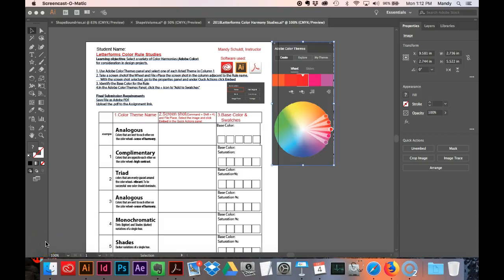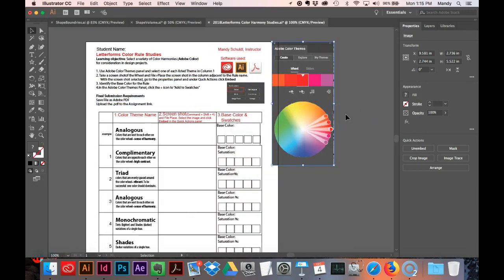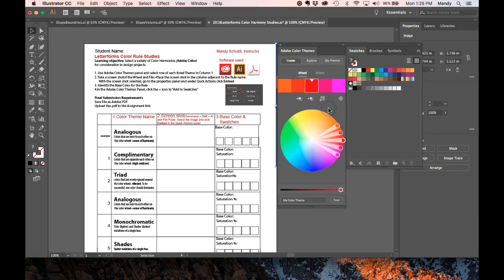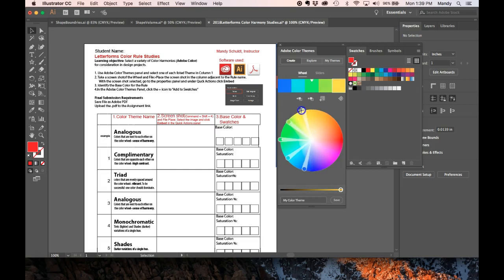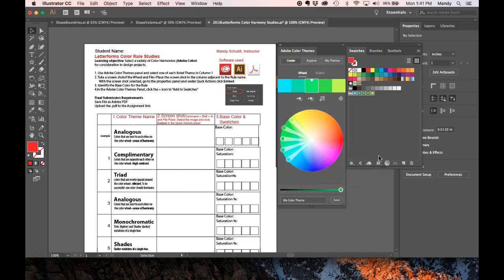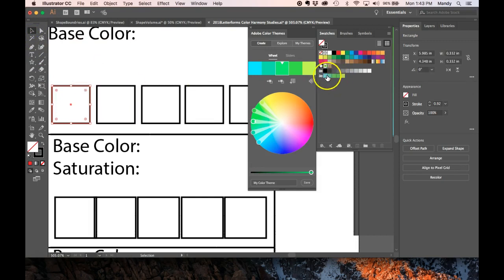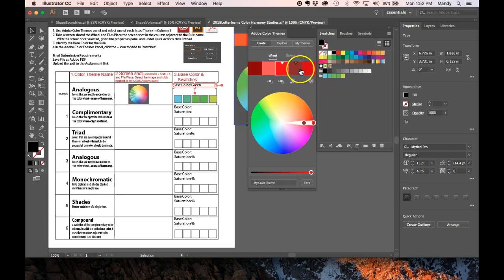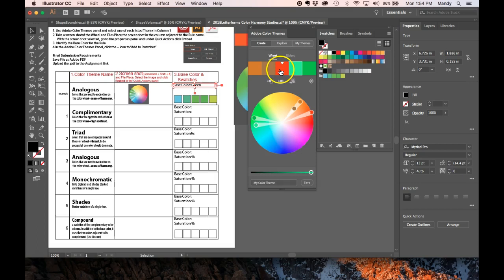Letterforms Color Rule Studies